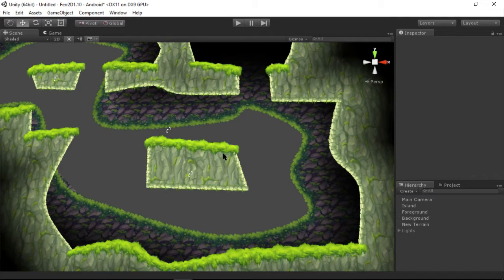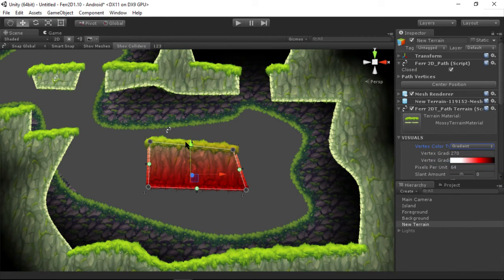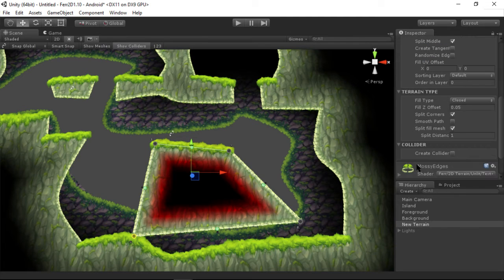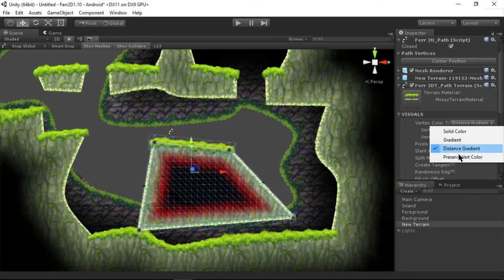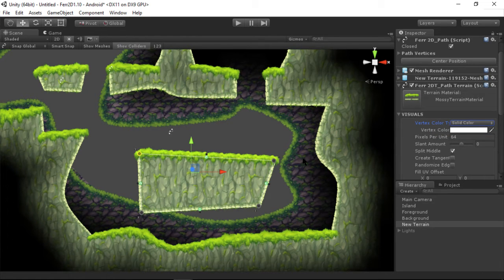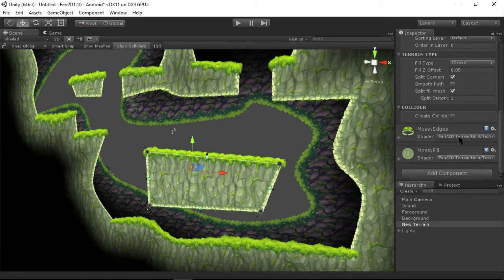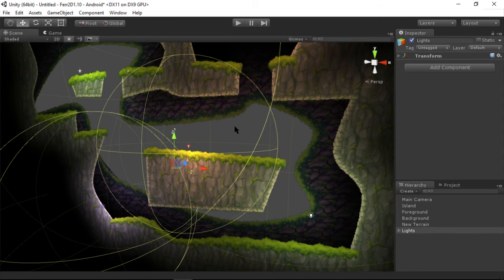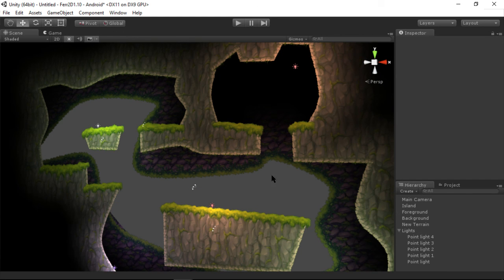Ferr2D update 1.10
A quick overview of the new features in 1.10!

Here's the changelog:
+Terrain
 -Added vertex color modes for angle gradients, edge distance gradients, and paint preservation
 -UI now shows edge overrides and scale tabs at the same time
 -Added multi-selection-edit, only for the inspector
+Shaders
 -Added vertex lit Ferr2D shaders
 -Switched lighting example scene to use vertex lit shaders
+General
 -Added support for external terrain materials
 -Improved undo support
 -Updated FerrCommon